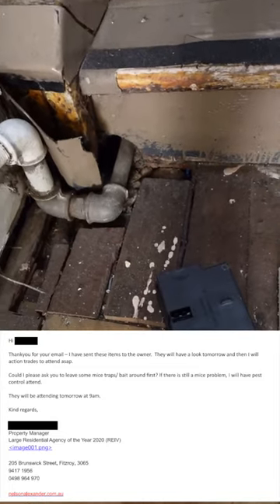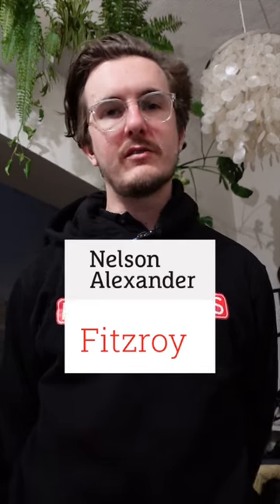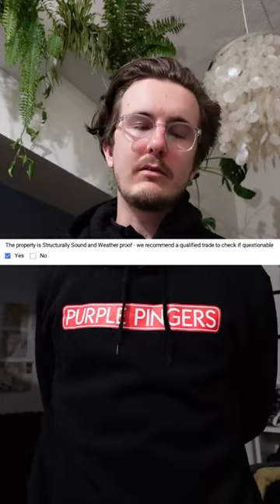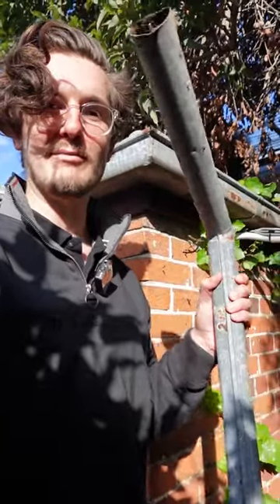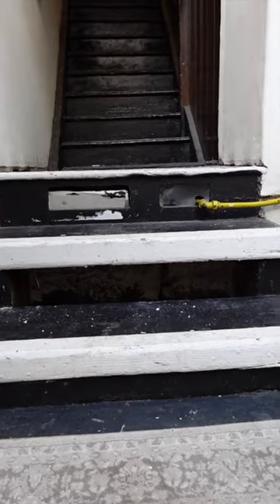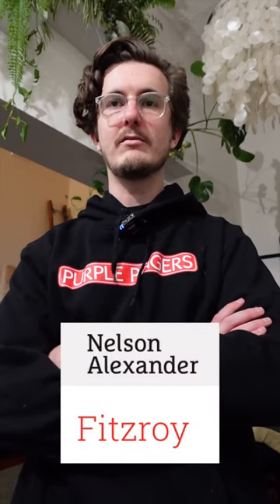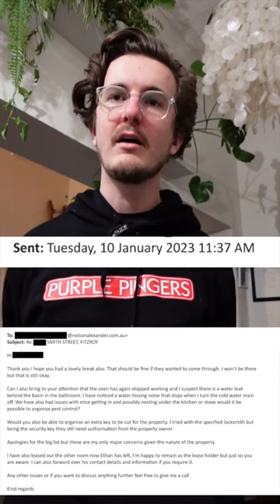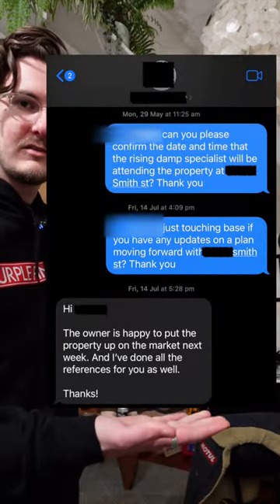Nelson Alexander Fitzroy - Smith Street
In this episode of shit rentals, we deep dive into a property on smith street.